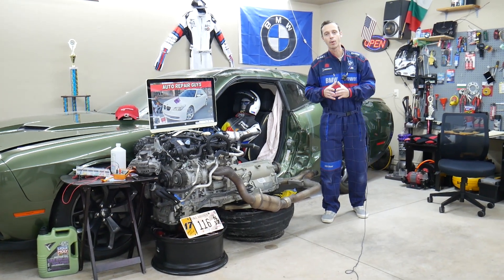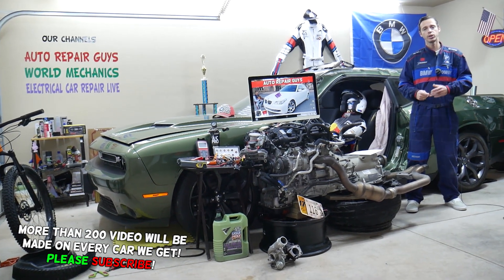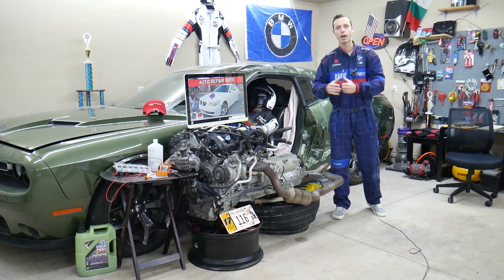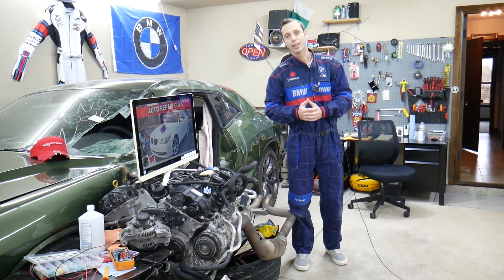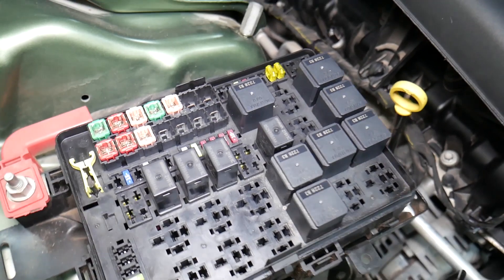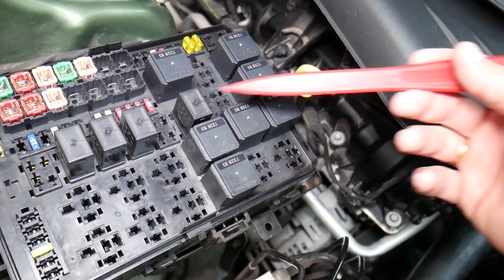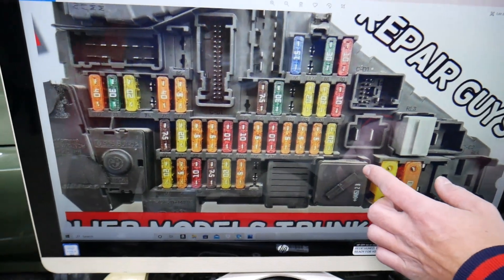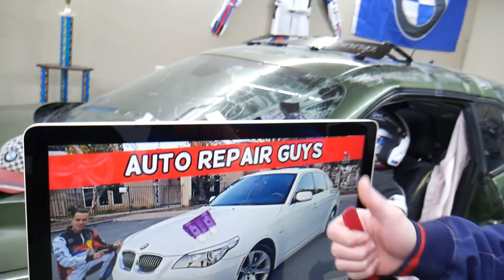BMW E60 E61 ADAPTIVE HEADLIGHTS FUSE 525i 528i 530i 535i 540i 550i 520i 523i 520d 525d 530d 535d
If you have BMW E60 E61 5 series and you need to see where the adaptive headlights fuse, adaptive headlights not working fuse is located in this video we will explain that. Hopefully the video will be helpful to any of you that need to find where the adaptive headlights fuse, adaptive headlights not working fuse is located on BMW E60 E61. We demonstrated where you can expect to find the adaptive headlights fuse, adaptive headlights not working fuse on 2008 BMW E60 but the video may be helpful on:
2003 BMW E60 E61 adaptive headlights fuse, adaptive headlights not working fuse Location Replacement 520i 523i 525i 528i 530i 535i 550i 520d 525d 530d 535d
2004 BMW E60 E61 adaptive headlights fuse, adaptive headlights not working fuse Location Replacement 520i 523i 525i 528i 530i 535i 550i 520d 525d 530d 535d
2005 BMW E60 E61 adaptive headlights fuse, adaptive headlights not working fuse Location Replacement 520i 523i 525i 528i 530i 535i 550i 520d 525d 530d 535d
2006 BMW E60 E61 adaptive headlights fuse, adaptive headlights not working fuse Location Replacement 520i 523i 525i 528i 530i 535i 550i 520d 525d 530d 535d
2007 BMW E60 E61 adaptive headlights fuse, adaptive headlights not working fuse Location Replacement 520i 523i 525i 528i 530i 535i 550i 520d 525d 530d 535d
2008 BMW E60 E61 adaptive headlights fuse, adaptive headlights not working fuse Location Replacement 520i 523i 525i 528i 530i 535i 550i 520d 525d 530d 535d
2009 BMW E60 E61 adaptive headlights fuse, adaptive headlights not working fuse Location Replacement 520i 523i 525i 528i 530i 535i 550i 520d 525d 530d 535d
2010 BMW E60 E61 adaptive headlights fuse, adaptive headlights not working fuse Location Replacement 520i 523i 525i 528i 530i 535i 550i 520d 525d 530d 535d